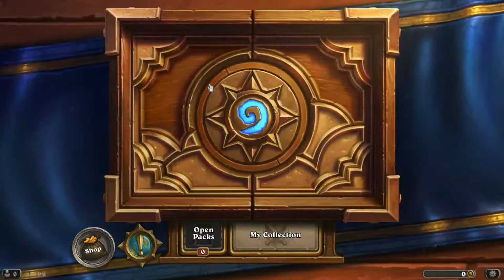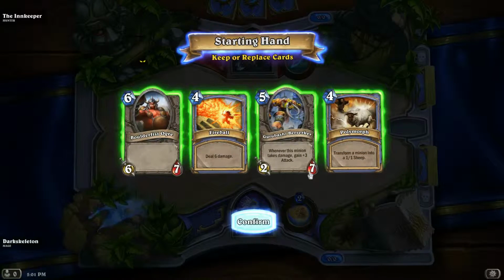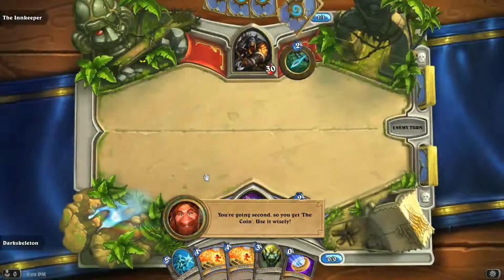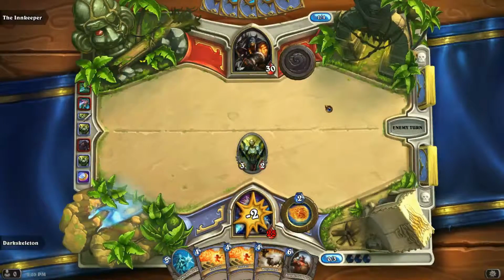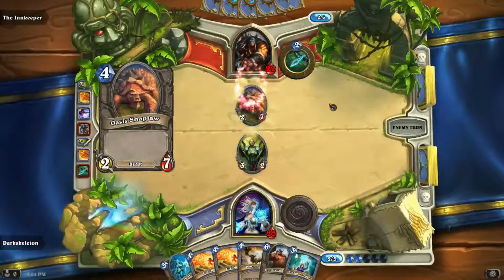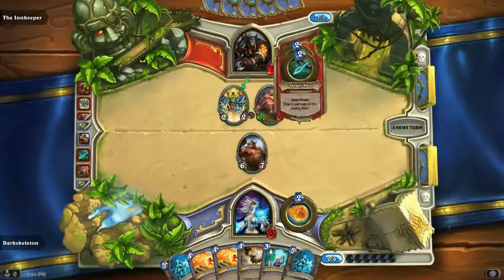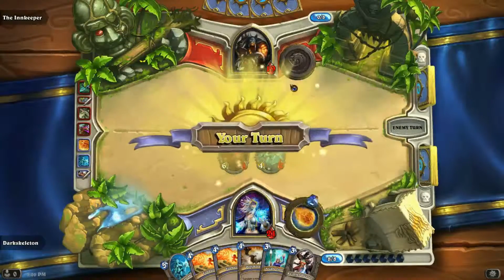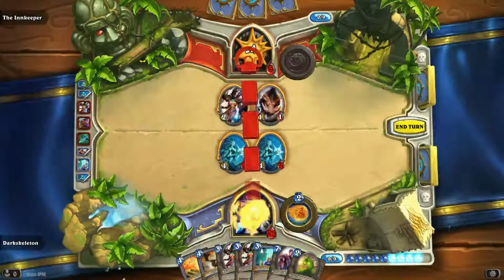Beating Hearthstone Innkeeper - Hunter Normal Mode